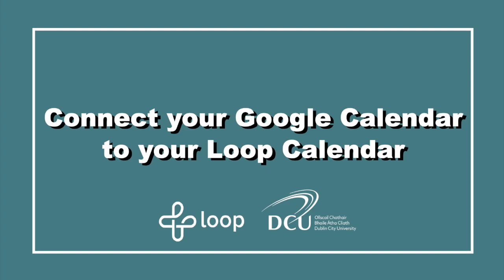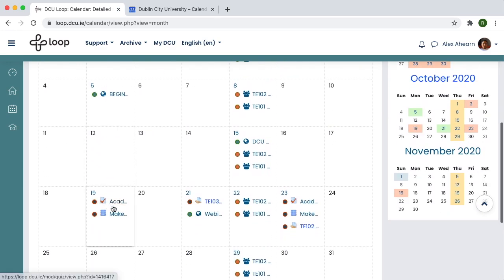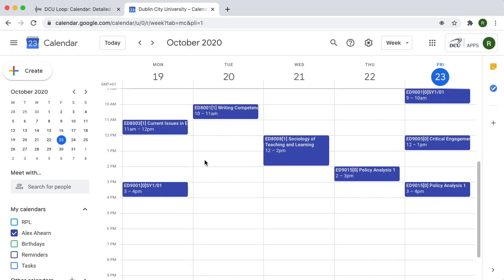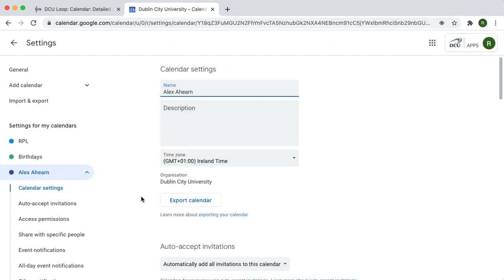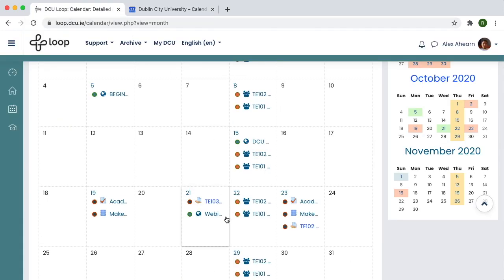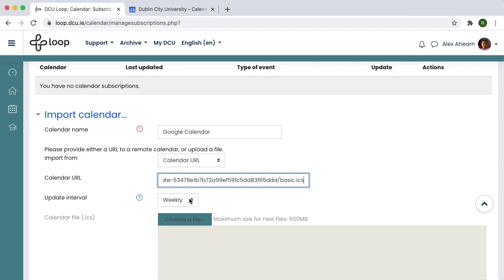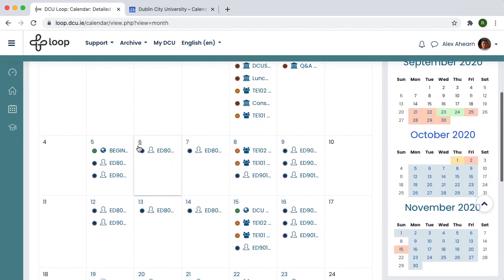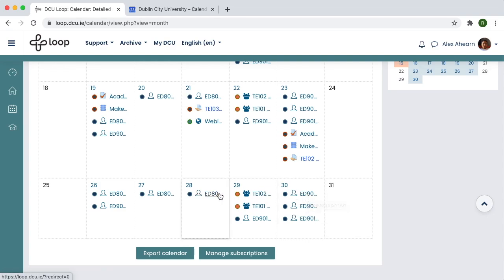Student Tips: Connect your Google Calendar to your Loop Calendar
This video shows DCU students how to connect their Google Calendar to their Loop Calendar to display all events and activities in one place.